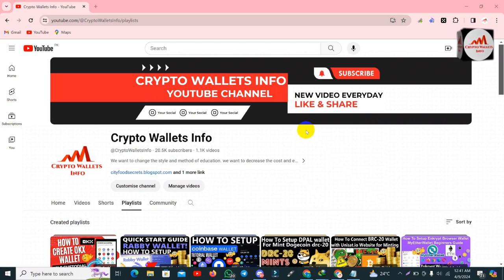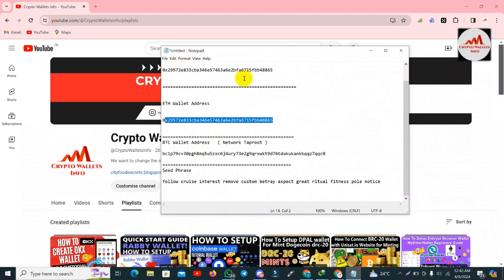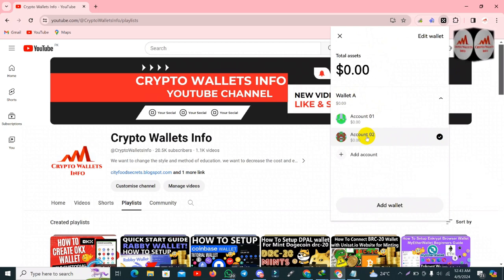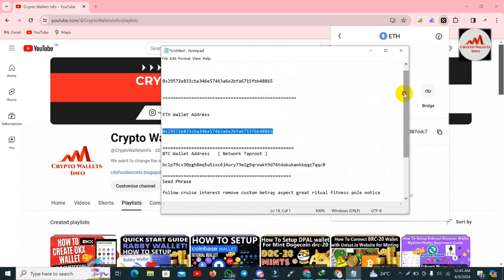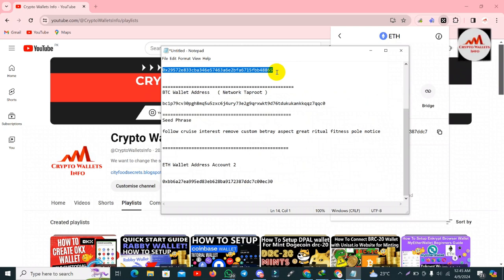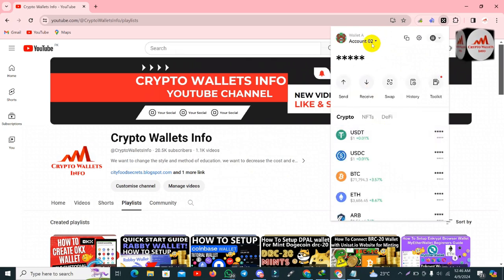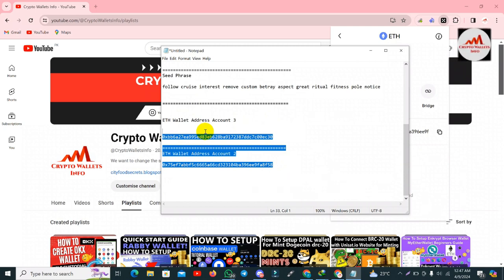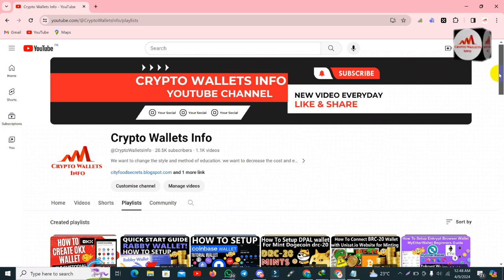How To Create Multiple Accounts in OKX Web3 Wallet | Crypto Wallets Info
How To Create Multiple Accounts in OKX Web3 Wallet | Crypto Wallets Info. Easy Guide to Creating Multiple Accounts in OKX Web3 Wallet"Description: This comprehensive tutorial will show you the ins and outs of setting up and using multiple accounts in OKX Web3 wallet, perfect for managing various cryptocurrencies.